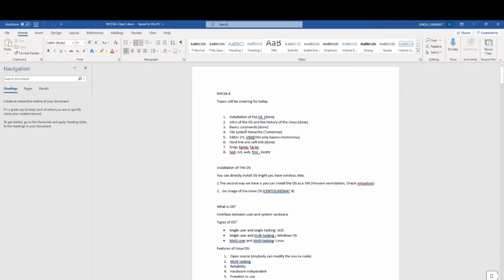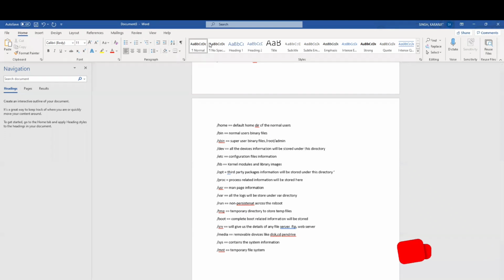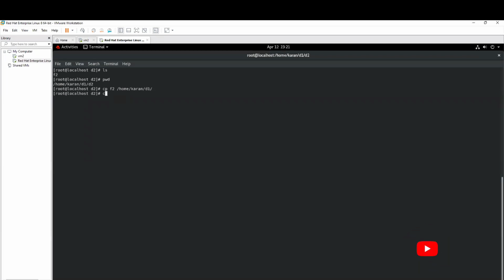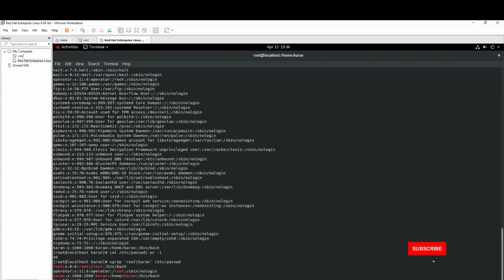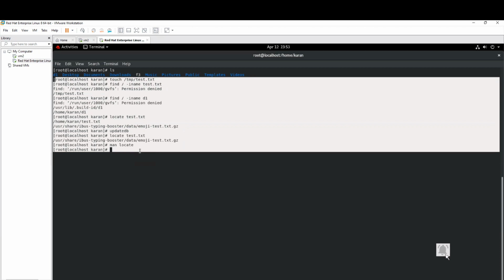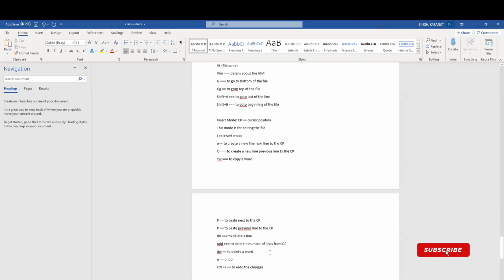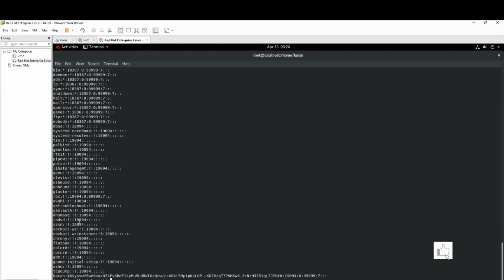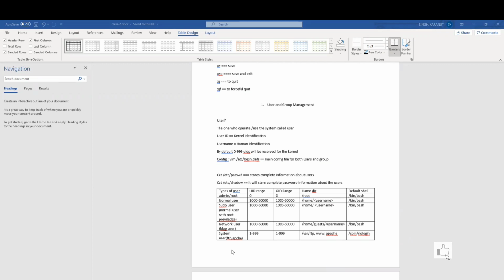Introducing RHEL v8 (RHCSA Course Series)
RHEL v8 course for getting RHCSA certification with Neuralverse. We help you get your system Administrator Roadmap defined with RHCSA & RHCE Certification.